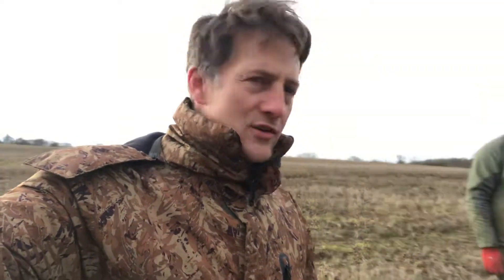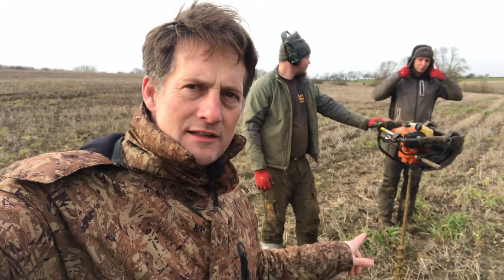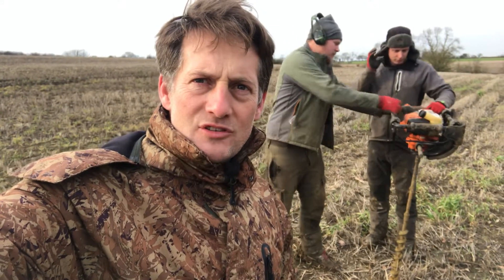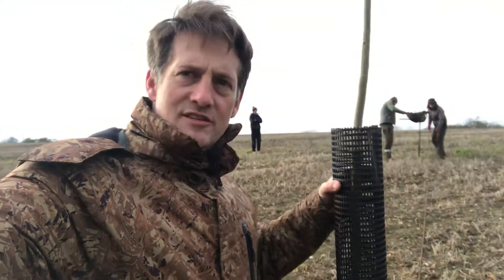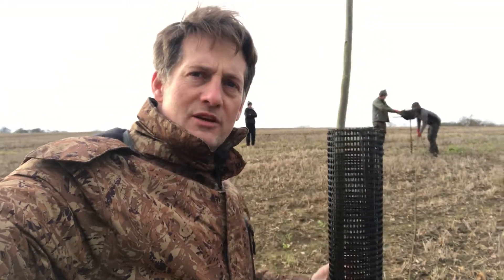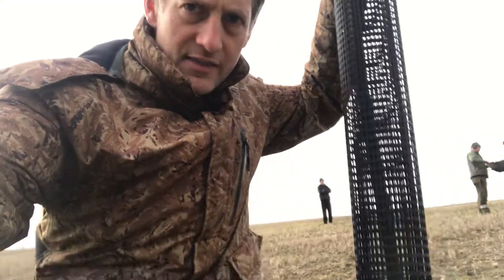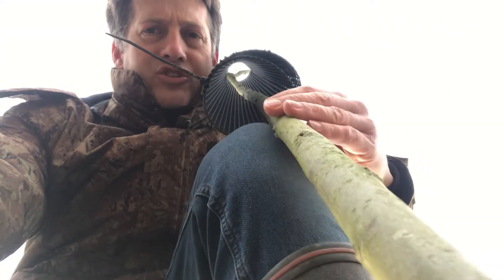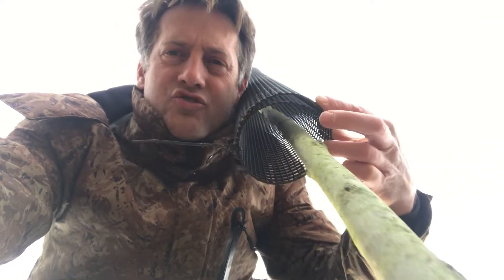planting cricket bat willow trees #7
planting English cricket bat willow trees, ready for harvest in 20 years